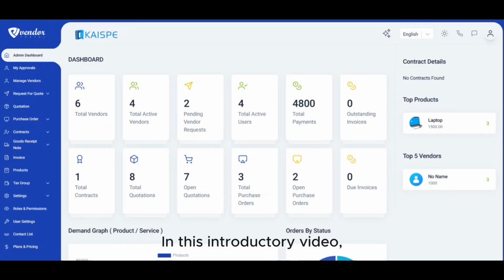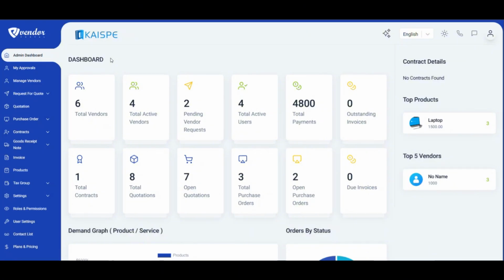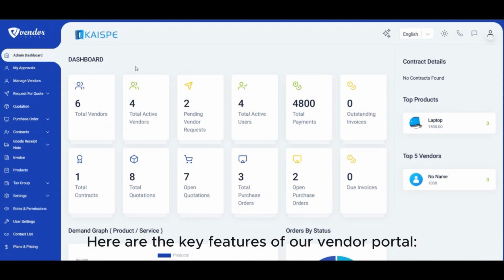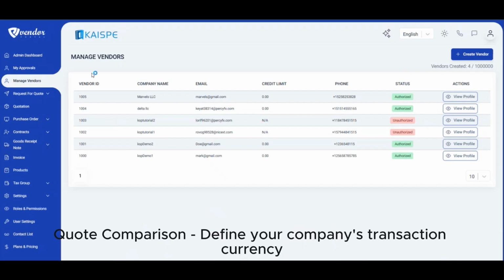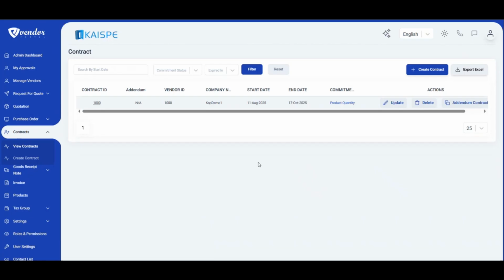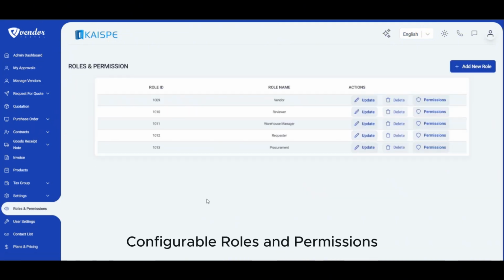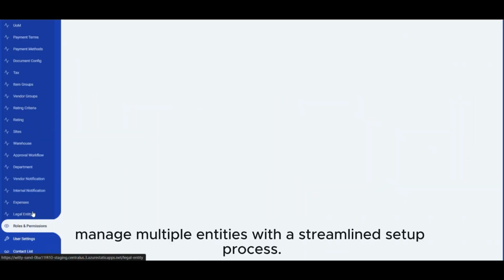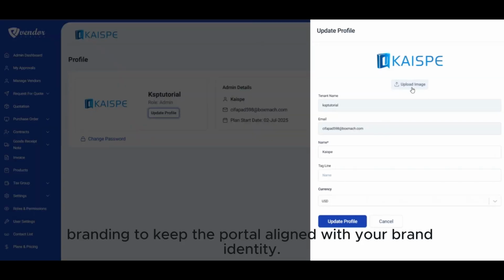Introduction & Key Features | Supplier Relationship Management Tutorial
Welcome to the Vendor Portal—a complete solution for managing supplier relationships.

In this introductory video, you will learn how the portal helps with vendor onboarding, purchase order management, approvals, and invoicing, all in one place.

📌 What you'll learn in this video:
- Welcome & Purpose of the Portal
- Overview
- Key Features

This is the first video in our Vendor Portal tutorial series. Watch this video first to understand the portal before moving on to the step-by-step videos for each module.

💡 Next Steps:
👉 Continue with the upcoming videos on configuring setup data, vendor onboarding, purchase orders, and more.